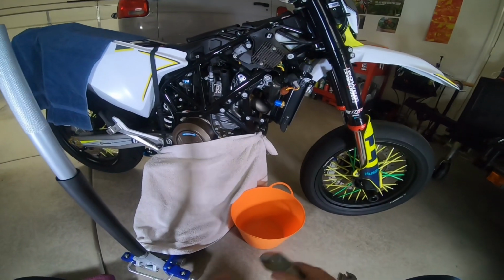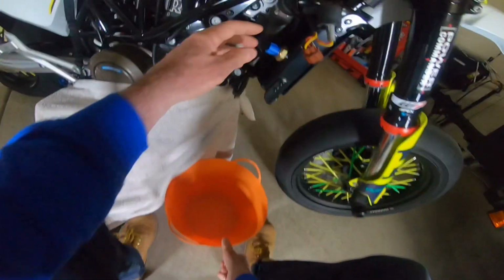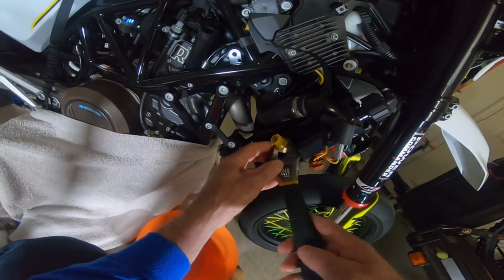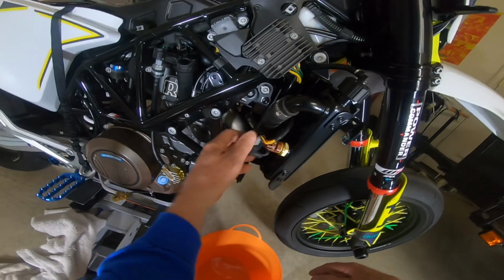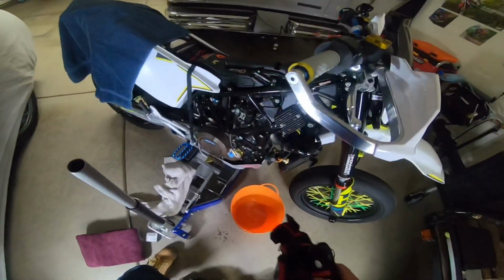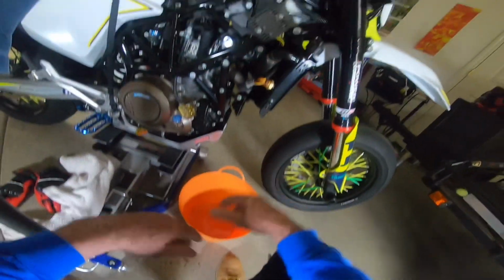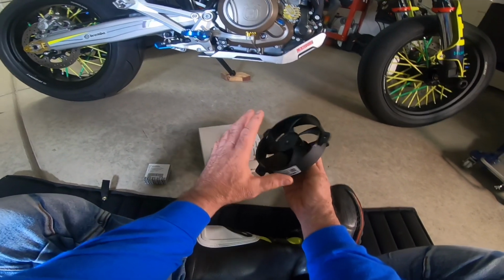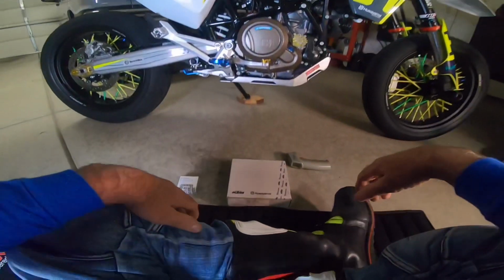80-85C/176-180F OEM thermo switch installation and unboxing Husqvarna 701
Lower running thermo switch, MotoHead, 2020 701 SuperMoto, fan comes on at 176 degrees F as apposed to 200F,